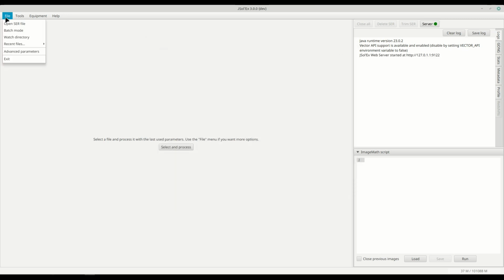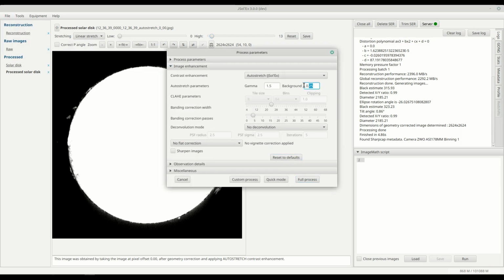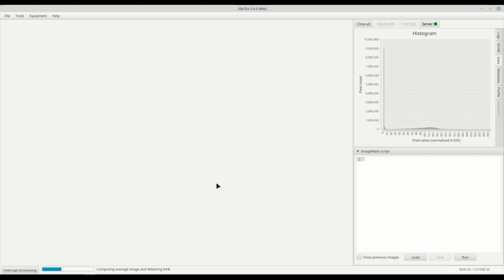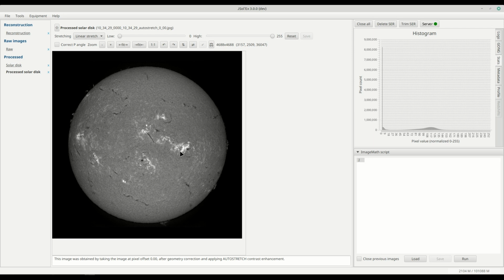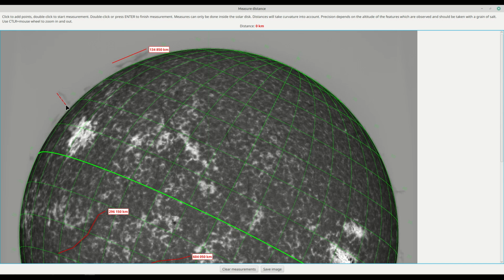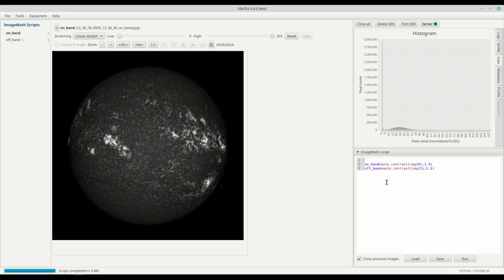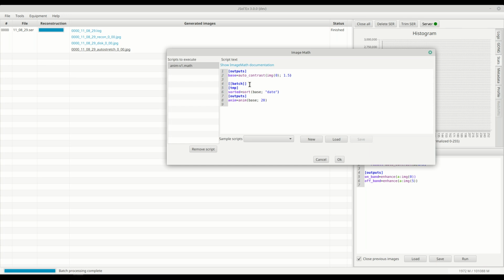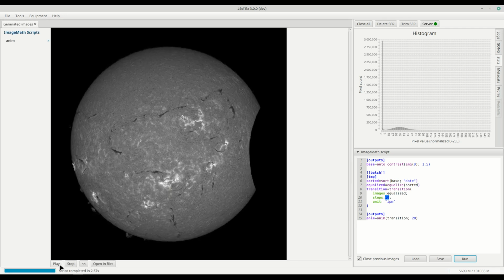Introduction to JSol'Ex 3.0.0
In this video I'm presenting the new features and improvements of JSol'Ex 3.0, which include faster processing, better image quality, physical flat processing, measurement tool, etc.

Please check for more details!